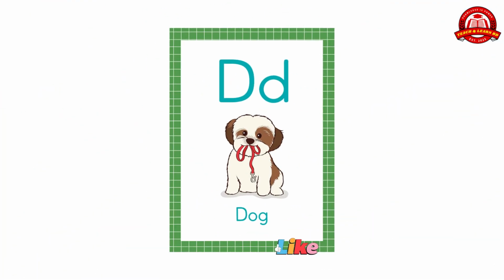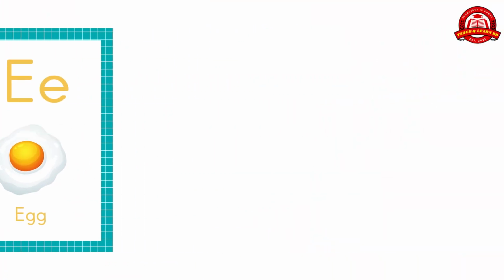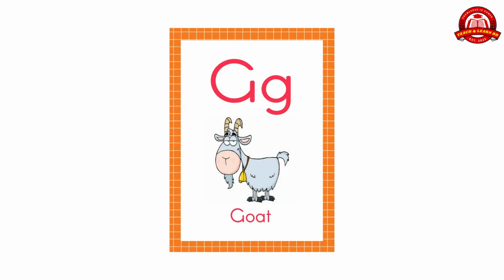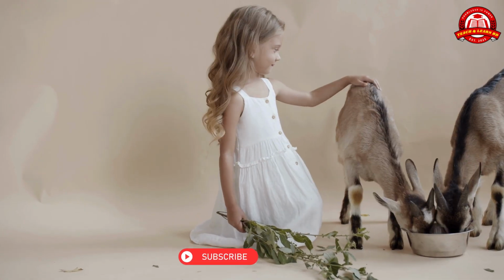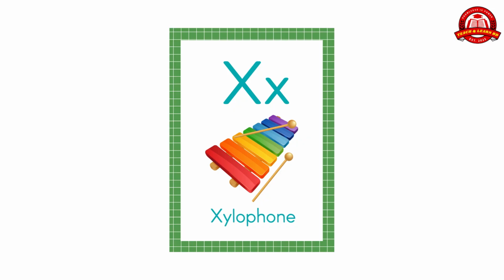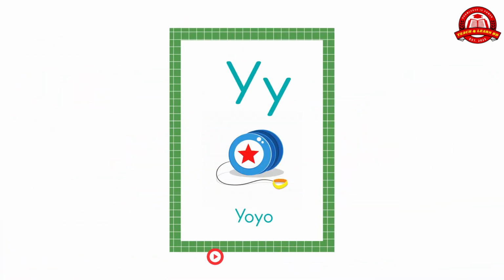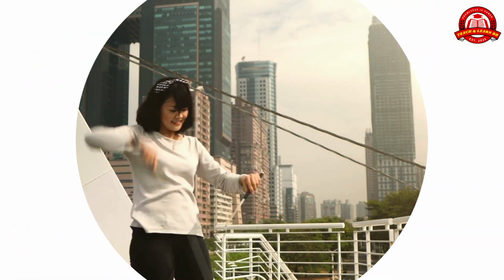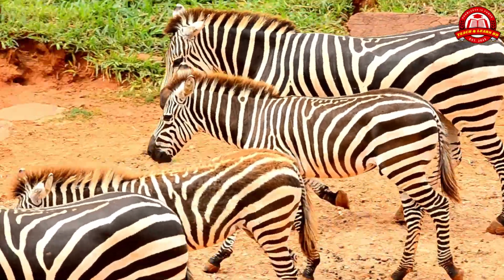Alphabet A to Z Learn For Kids | ইংরেজি বর্ণমালা শিখি | ABC's Learn kids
Welcome to Teach & Learn BD! 🌈
In this fun educational video, kids will learn the English Alphabet from A to Z with beautiful animation and cheerful music.
Each letter comes with a word — A for Apple 🍎, B for Ball ⚽, C for Cat 🐱, and so on!

This video is perfect for preschoolers, kindergarten, and early learners to recognize English letters and their sounds easily.
বাংলা বাচ্চাদের জন্য ইংরেজি বর্ণমালা শেখার সবচেয়ে সহজ ও আনন্দদায়ক ভিডিও।
চলুন সবাই মিলে ABC গানটি গাই ও শিখি! 🎵

📘 What’s Inside:
✅ Alphabet A to Z with Pictures
✅ Fun ABC Song for Kids
✅ Easy English Learning for Beginners
✅ Educational Video for Preschool

🎬 Channel: Teach & Learn BD
📚 Category: Kids Education | Learning for Children | Fun Learning